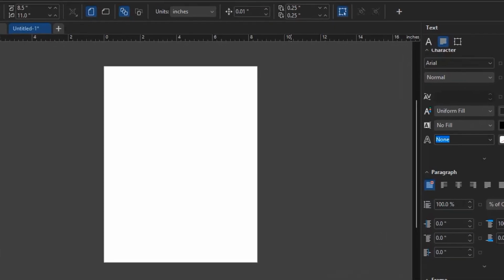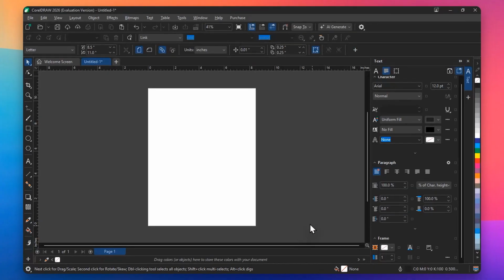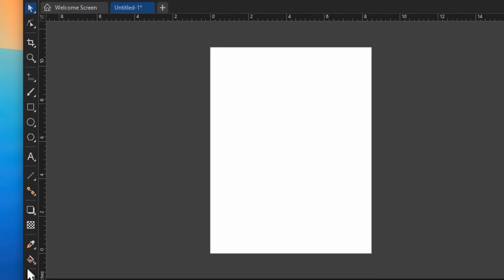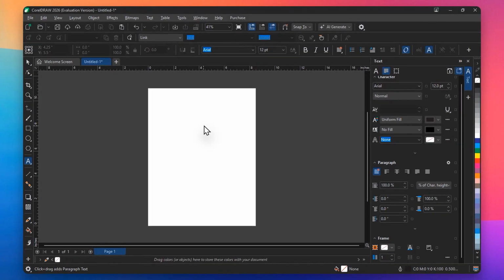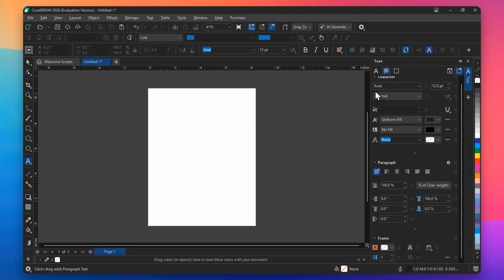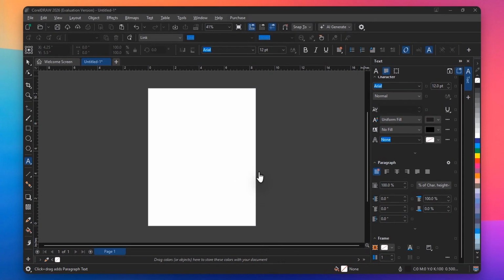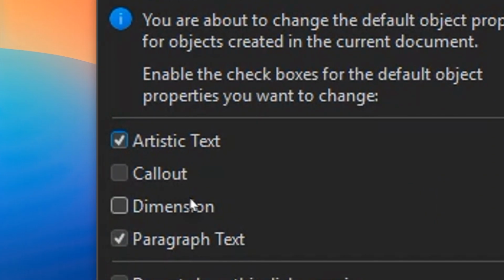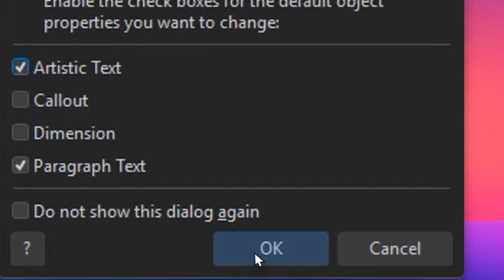How to Change the Default Font in CorelDRAW in 2026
Want every new text object in CorelDRAW to start with your preferred font automatically? In this 2026 tutorial, you'll learn how to change the default font in CorelDRAW. Setting a default font can save time, improve consistency across projects, and streamline your design workflow.

In this video, you’ll learn how to:
✅ Access text and document settings in CorelDRAW
✅ Change the default font for new projects
✅ Set preferred typography options
✅ Create more consistent design layouts
✅ Save custom workspace preferences
✅ Improve efficiency when working with text

To change the default font in CorelDRAW, open the text settings or create a text object using your preferred font. Then access the options for setting defaults and choose to apply the selected font as the default for future text objects or documents. Once saved, new text you create will automatically use your chosen font unless you manually select a different one.